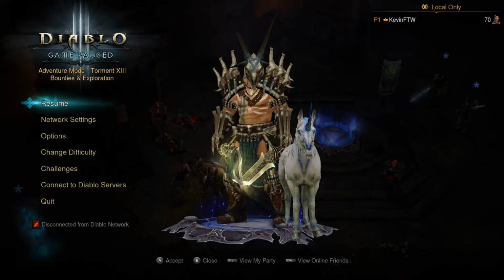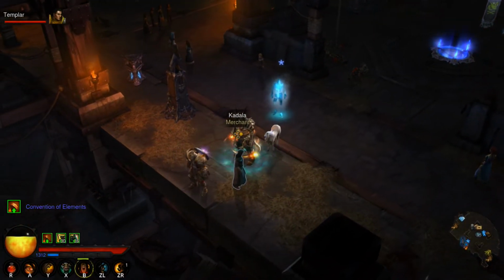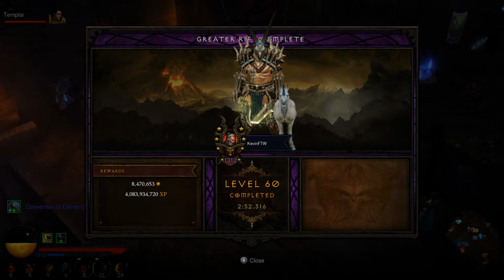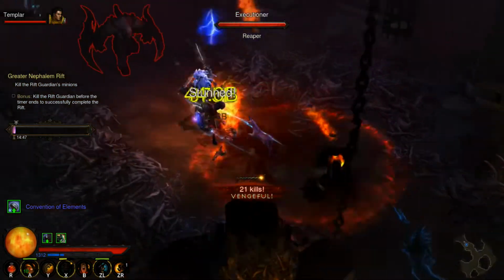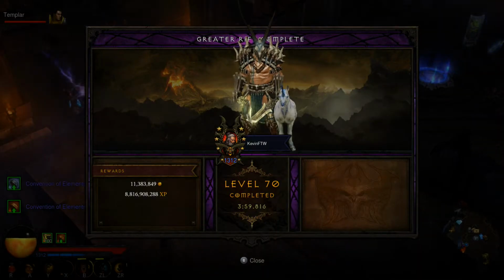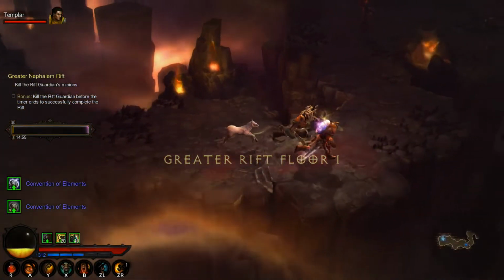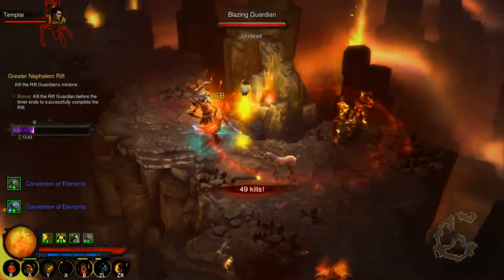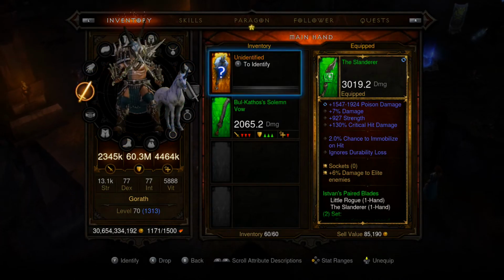Diablo 3 (S23) - Horde of the Ninety Savages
We return to Sanctuary for another edition of Diablo III! In Today's installment we're revisiting the Horde of the Ninety Savages set armor for the Barbarian Class!!! This armor harnesses the power of Frenzy in conjunction with shouts to rip foes to shreds! But is it a viable choice?!?!?!